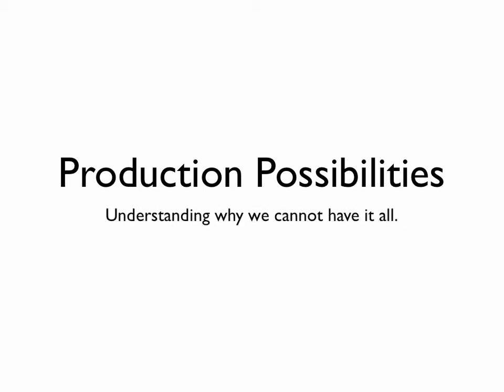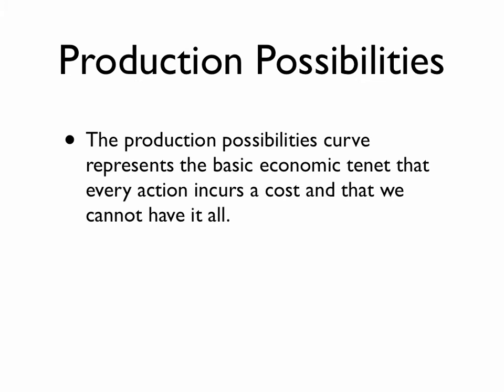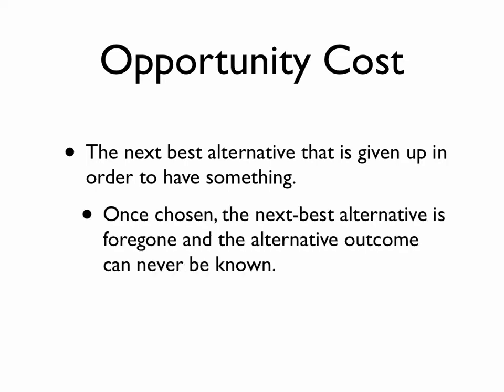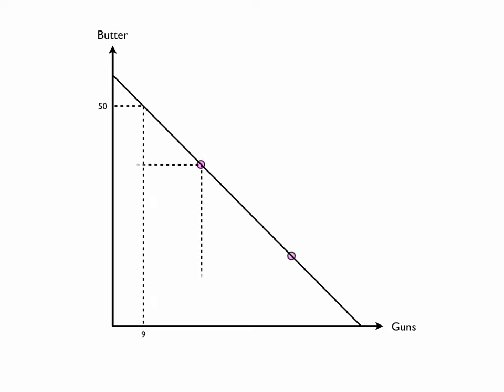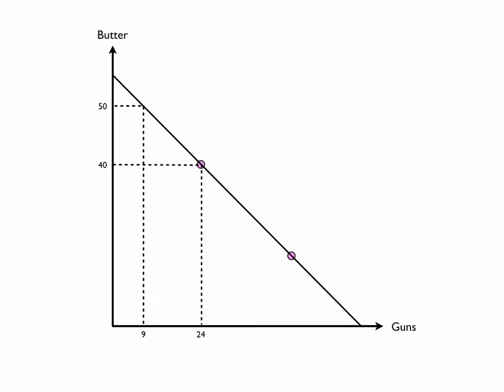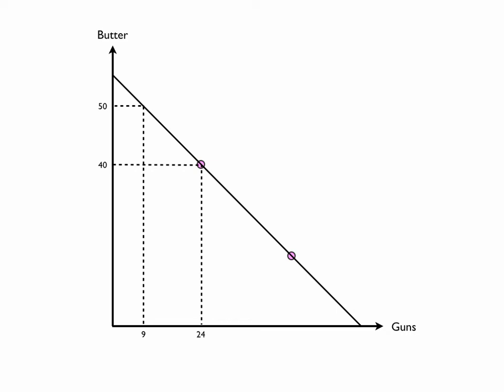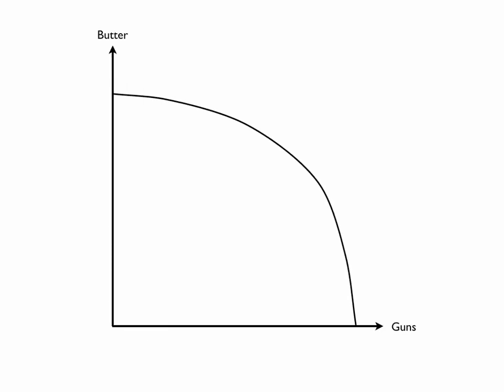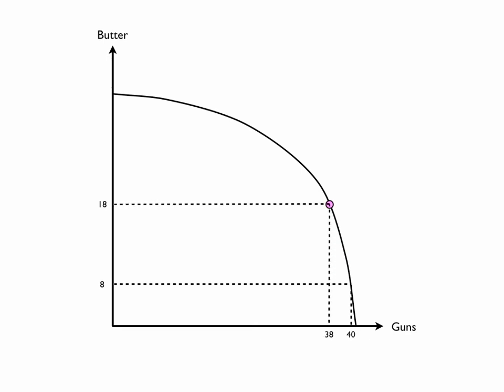Production Possibilities Frontier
Why we cannot have it all.